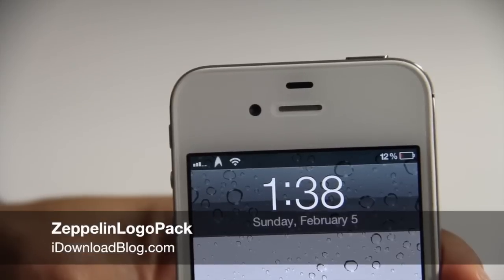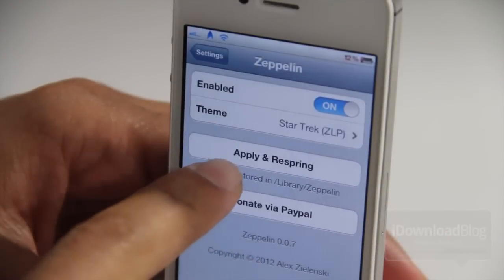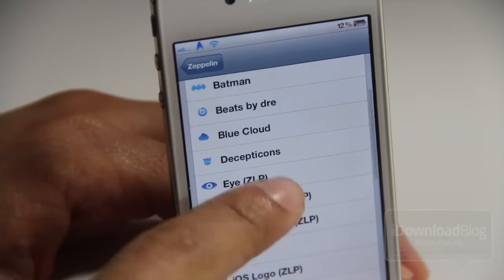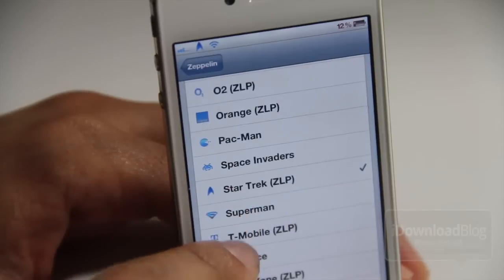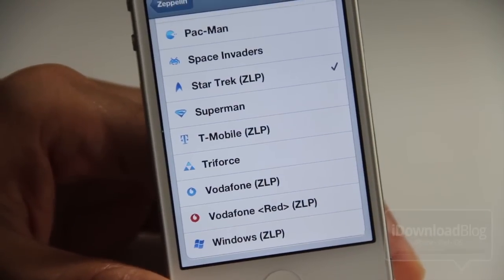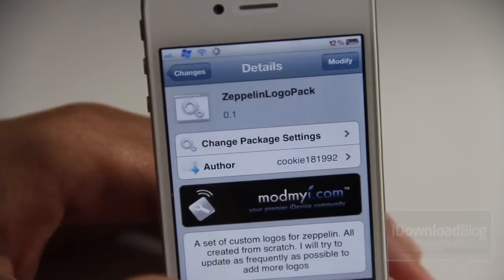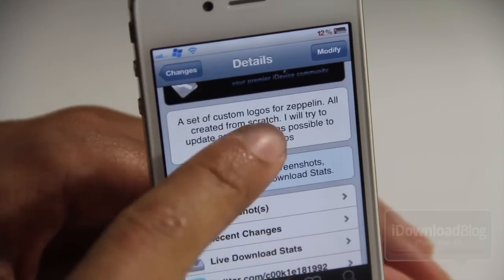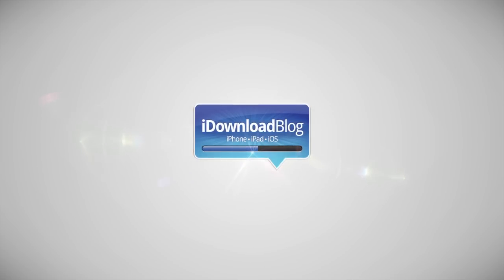ZeppelinLogoPack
Name: ZeppelinLogoPack
Description: An add-on pack for Zeppelin. This is a tweak that allows you to have custom carrier logos.
Price: Free
Repo: ModMyi
Developer: cookie181992

About iDB